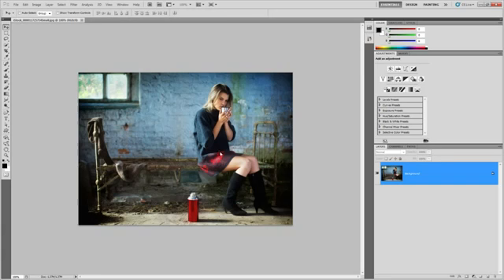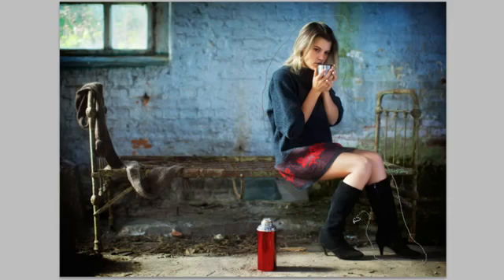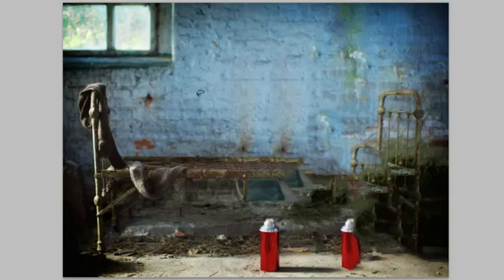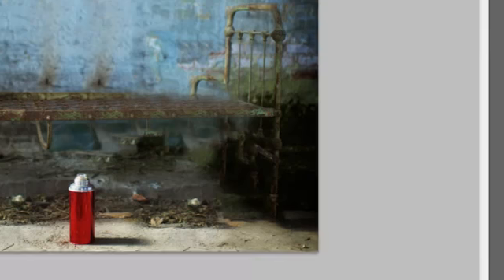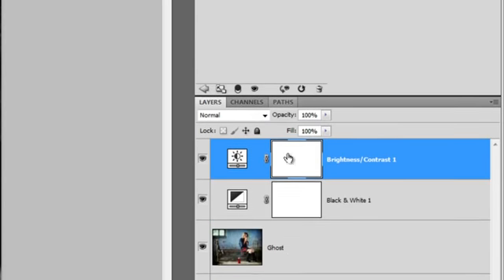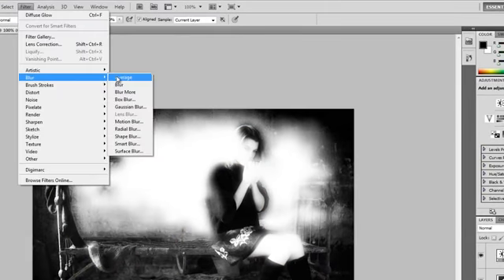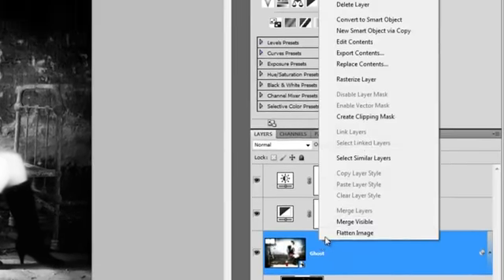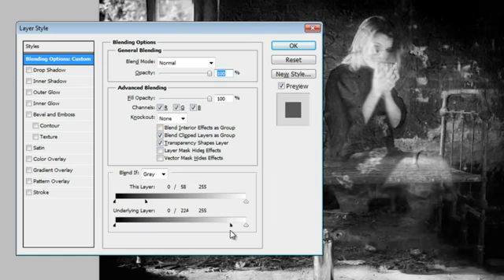Photoshop Tutorial How to Create See Through Ghost Photos